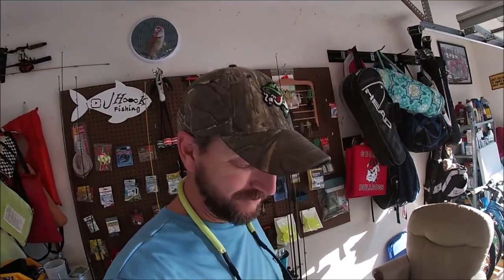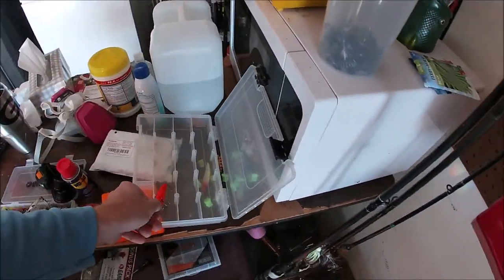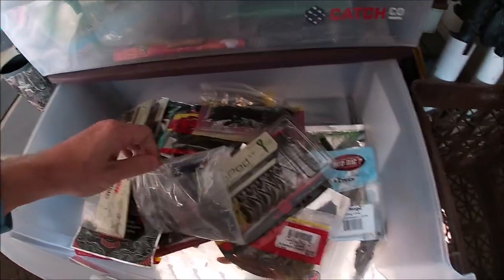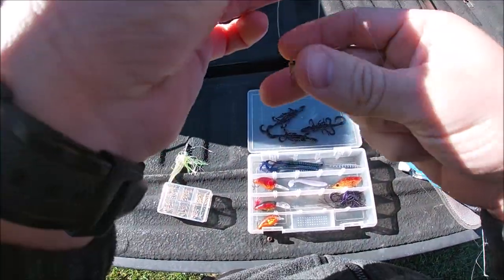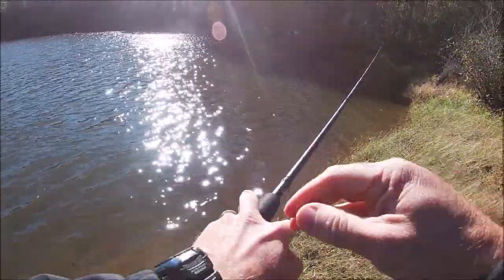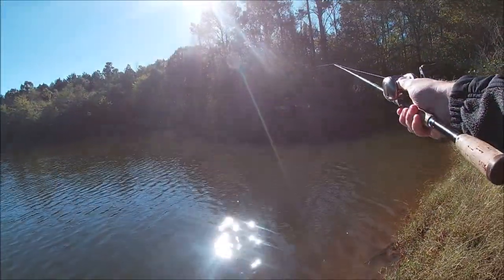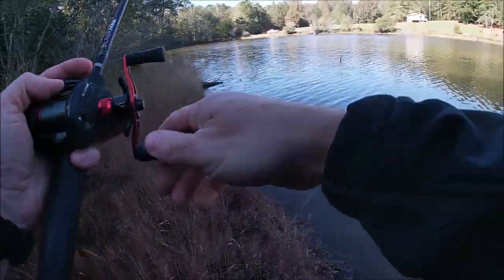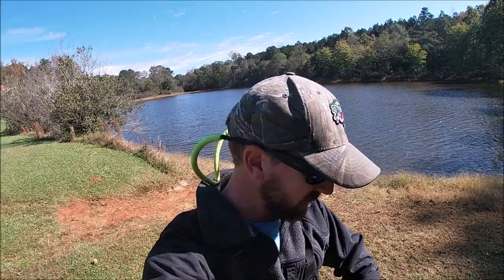Halloween Special!!! (Using Only Halloween Colors!)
Quick fishing session only using halloween colors!